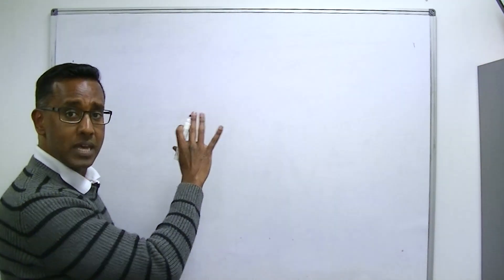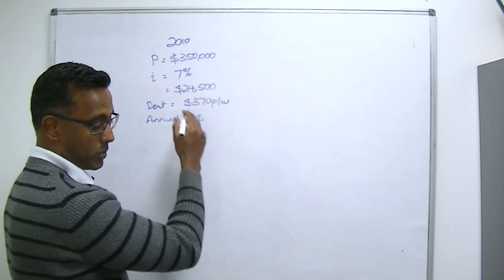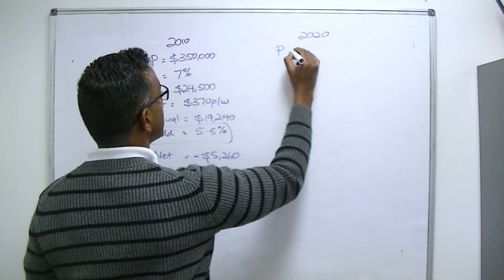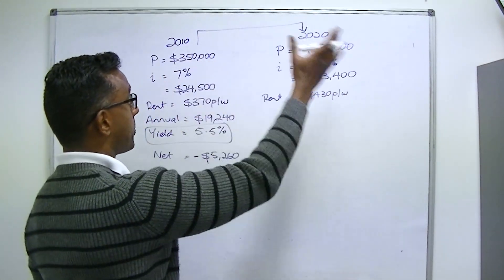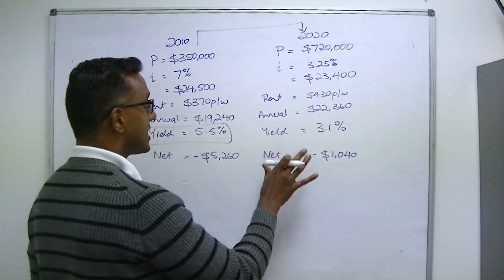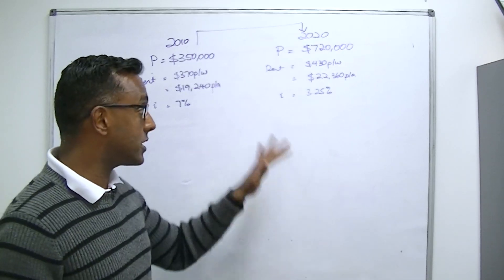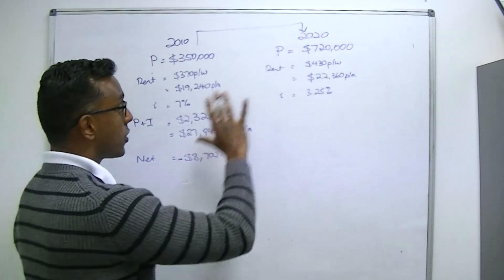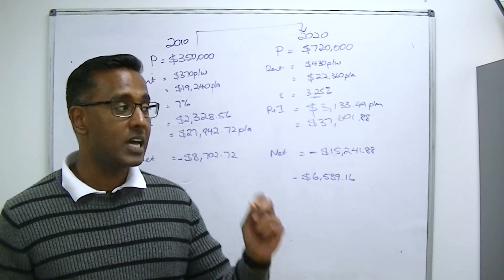Sydney House Prices: Why It's Cheaper to Own Investment Property in 2020 Than 2010 (No Crash Here!)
Warning: This video might change the way you look at property investing.

Here's why...

When it comes to property investing, the numbers don't lie. That's why, in this video, I walk you through a case study to prove to you why it can be cheaper to own an investment property in a major capital city like Sydney in 2020 than in 2010.

In addition, here's what you'll discover in this video:

- Why focusing on yield alone can lead to poor investment choices (The shocking truth revealed here)

- See what's actually happened to property prices across Australia since the start of Covid-19 (Hint: Many who made those scary predictions in March and April have gone eerily quiet now)

- Heard that Australians have record levels of debt and that could cause property prices to crash? Discover why everything you've heard is totally wrong and what the truth is instead.

- Not happy with how much your income has risen? You're not the only one. See why our minimal wage growth still makes it cheaper to hold an investment property in 2020 vs 2010

Bonus: Stay until the end to discover why some suburbs are rising in value even now, while others are falling (They key factor you must consider when choosing where to invest in property)

Not yet ready to invest but want to get yourself educated?

Get my new book Wake Up Wealthier - How to Build a Property Portfolio That Pays You An Income Every Month (And get the audio book worth $49 free)